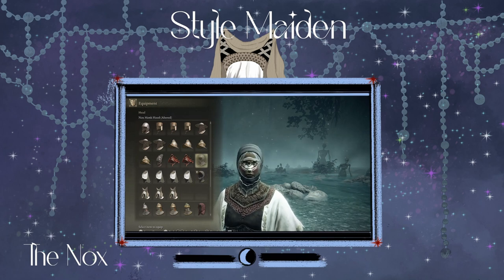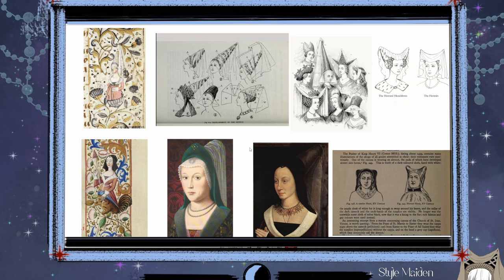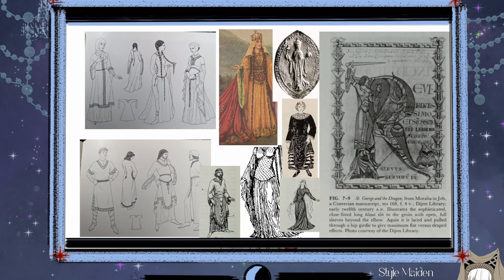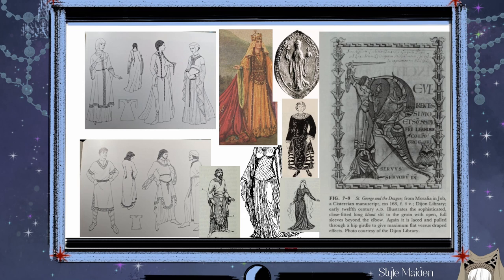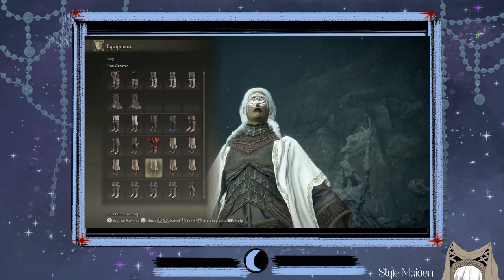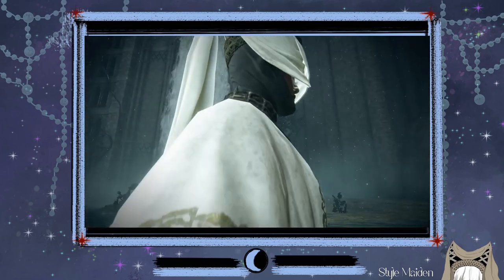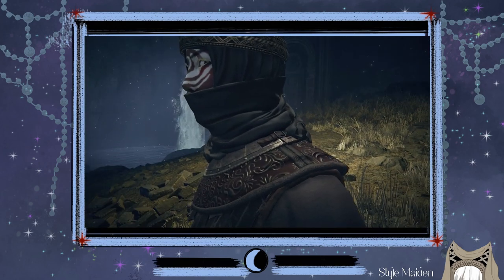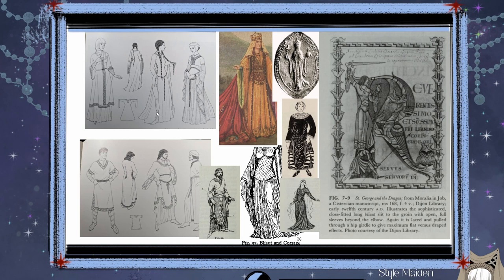Style Maiden Ep. 2 | The Nox Clergy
In this video, Jean goes over what she thinks are the inspirations behind the outfits of the Nox Maiden and Swordstress in Elden Ring. Jean goes over the Hennin and the Bliaut, and why they might be helpful in understanding the intentions of their style!
Episode 3 focuses on the more ecclesiastical elements of their outfits, plus some thoughts on the giant Nox person and the Nox statues!

Ch.1 The Hennin 01:39
Ch.2 The Bliaut 07:49
Ch.3 Fashion Motifs and Lore 24:48
Conclusion 38:08